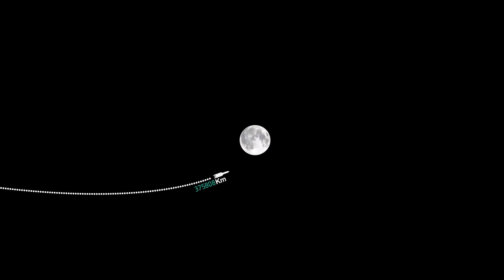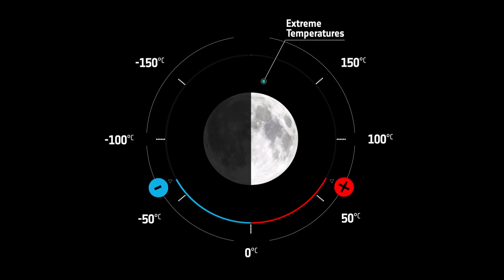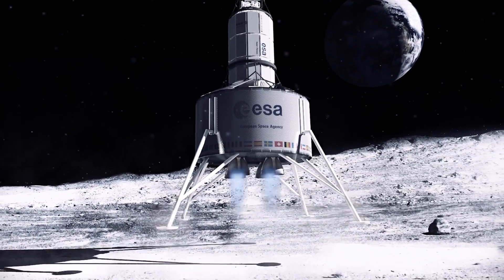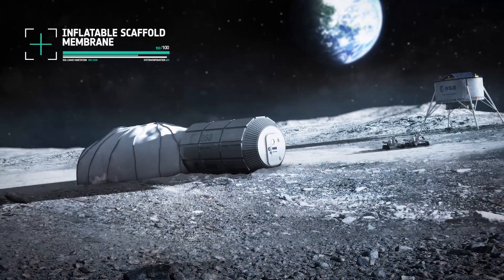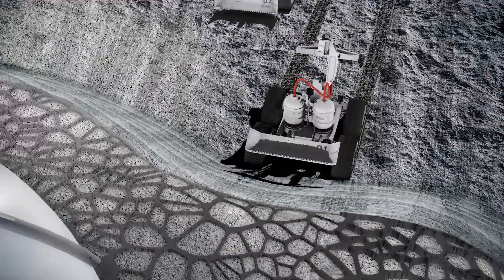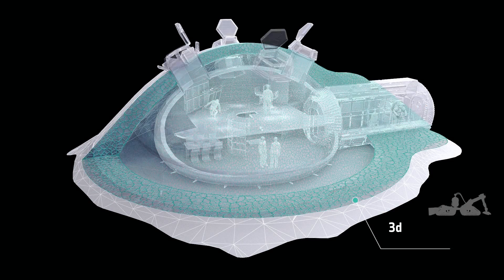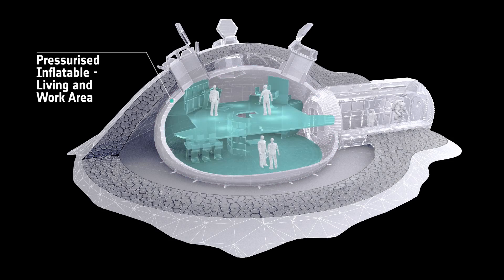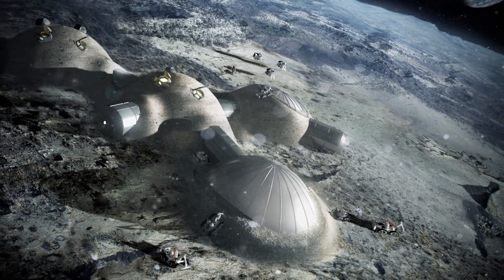3D-printing a lunar base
Could astronauts one day be printing rather than building a base on the Moon? In 2013 ESA, working with industrial partners, proved that 3D printing using lunar material was feasible in principle. Since then, work continues to investigate the technique. The shielding against radiation provided by a 3D-printed block of simulated lunar regolith was measured, providing important inputs for next-stage designs... Soon the Agency is due to investigate another lunar 3D printing method, harnessing concentrated sunlight to melt regolith rather than using a binding liquid.

But how might lunar 3D printing one day be used in practice? Foster+Partners, contributing architectural concepts for the original study, put together this outline of a hypothetical mission to 3D-print an entire a lunar base, illustrating the design factors that steered them in their work. The rim of Shackleton Crater at the lunar south pole was chosen for the base location. The Moon’s rotation is such that the Sun only grazes its poles at low angles. The result is a near-constant ‘peak of eternal light’ along the rim of Shackleton Crater, beside regions of permanent shadow. Building in the vicinity of such a site would offer plentiful solar power, and relief from the extremes of heat and cold found across the rest of the Moon.

In reality any lunar base remains firmly on the drawing board, but each small step forward in research makes future lunar colonisation a little more feasible. In October 2014 more than 350 experts came together for a two-day Additive Manufacturing for Space Applications workshop at ESA’s ESTEC technical centre in Noordwijk, the Netherlands. They discussed the potential of 3D printing – also known as Additive Manufacturing – to transform the way the space industry operates and begin preparing common standards for its use.

Credit: Foster+Partners